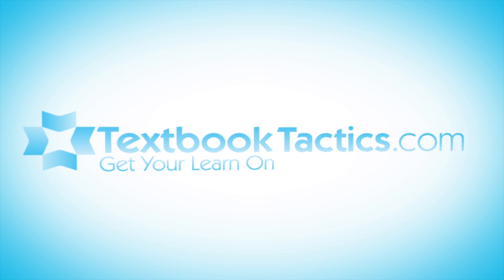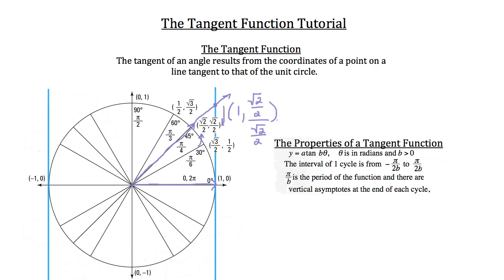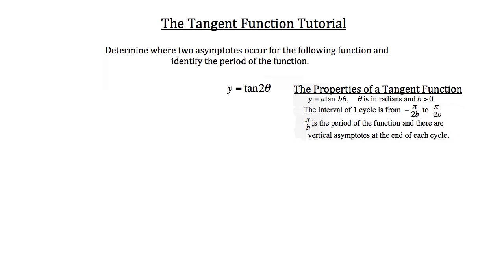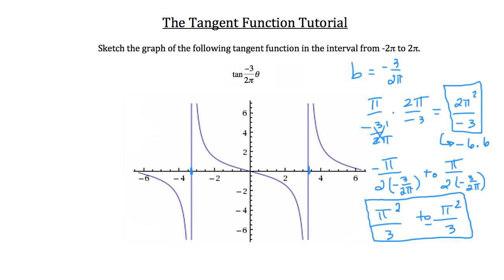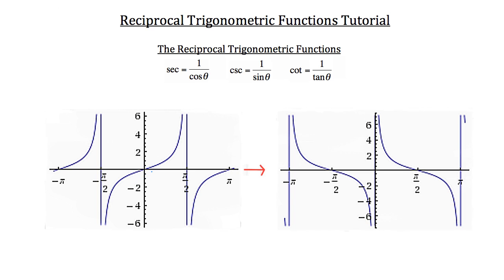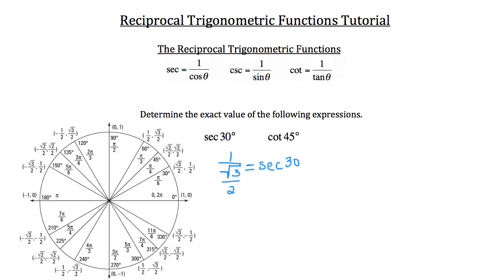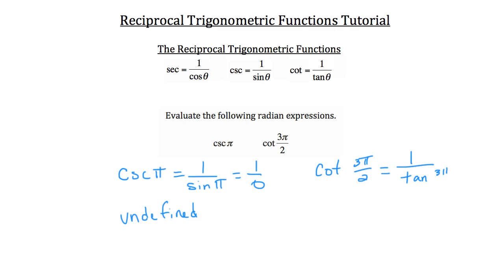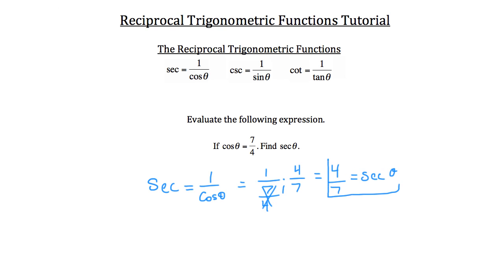Graphing Tangent, Secant, and Cosecant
Click show more for Video Description:

Tangent, Secant, and Cosecant- Graphing: This tutorial will teach you everything you need to know about tangent functions and their properties as well as reciprocal trig functions.